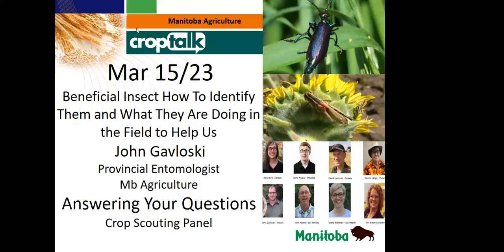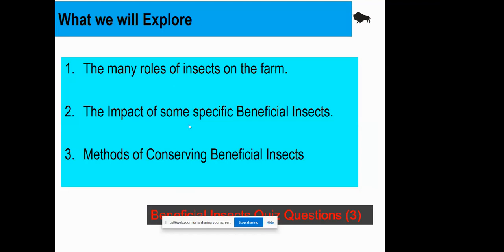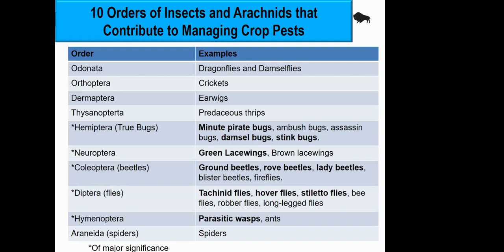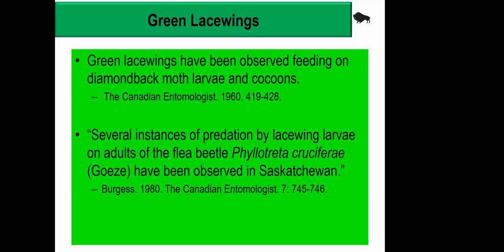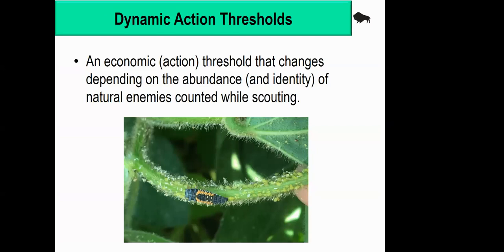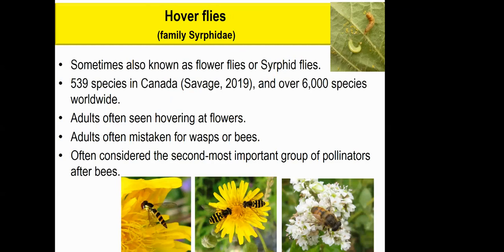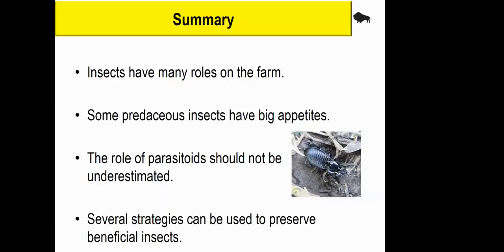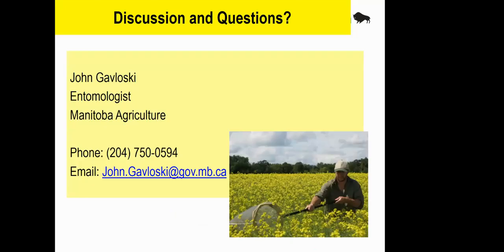CropTalk Mar 15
Beneficial Insect, How to Identify Them and What They Are Doing in the Field to Help Us